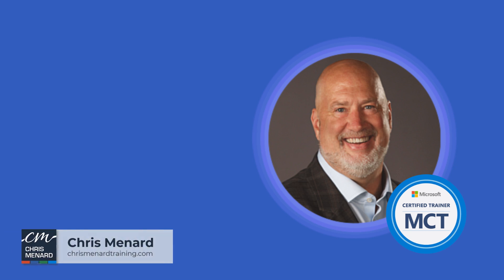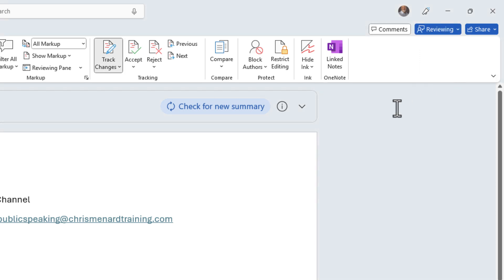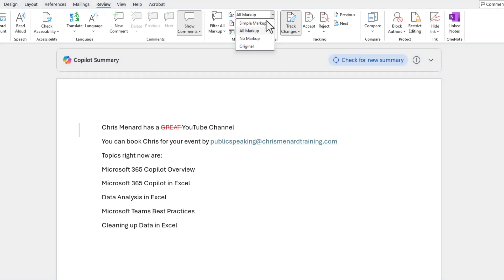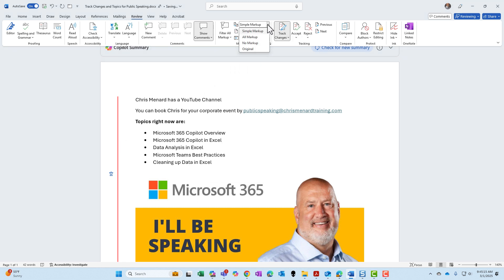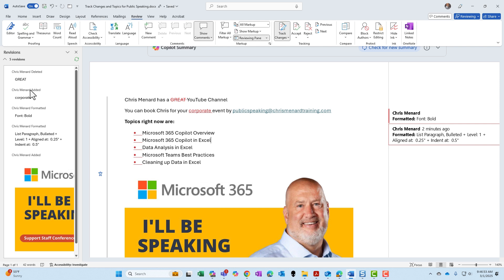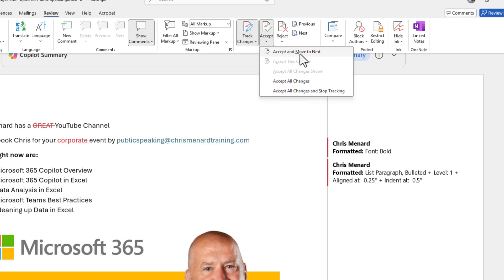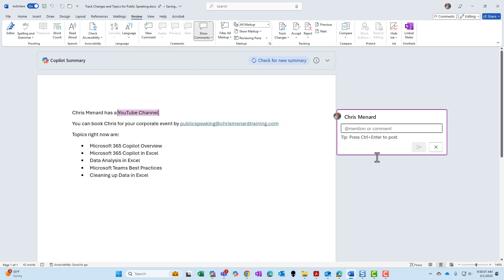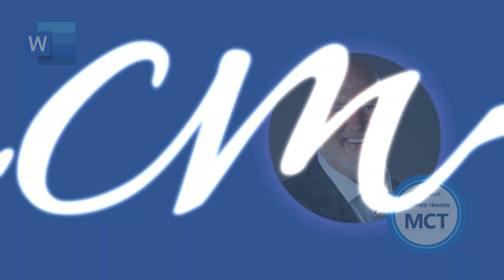Track Changes in Word: A Step-by-Step Tutorial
In this video, I demonstrate how to effectively use Track Changes in Microsoft Word. We'll cover how to turn on Track Changes, understand the different tracking options such as insertions, deletions, formatting changes, comments, and moved content. Learn the difference between All Markup and Simple Markup, and see how to handle Balloons and the Reviewing Pane thoroughly. You'll also learn how to accept, reject changes, and efficiently manage comments in your Word document. Track Changes is a powerful feature for document collaboration, and this tutorial will ensure you know how to use it confidently.

00:00 Introduction to Track Changes in Microsoft Word
00:19 Turning On Track Changes
01:35 Understanding Track Changes Features
02:26 Working with Insertions and Deletions
02:51 Exploring Markup Options
03:23 Using Balloons for Revisions
05:21 Managing Multiple Users and Reviewing Pane
06:47 Accepting and Rejecting Changes
09:01 Adding and Managing Comments
10:24 Conclusion and Final TipsAnd make sure you subscribe to my channel!

-- EQUIPMENT USED
○ My camera